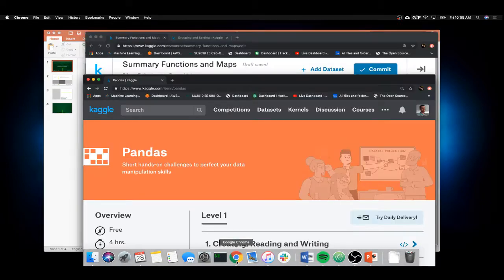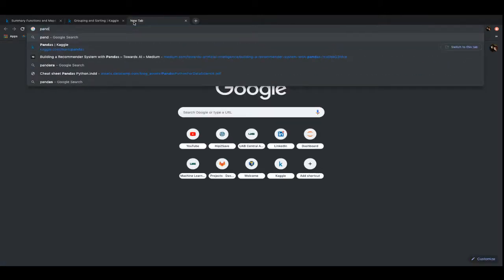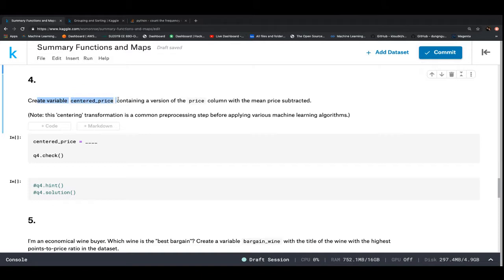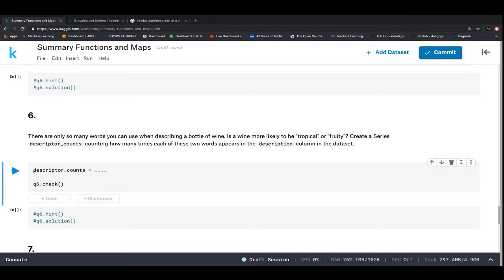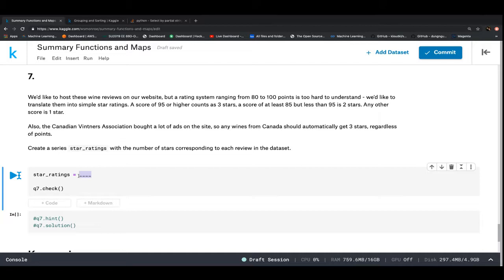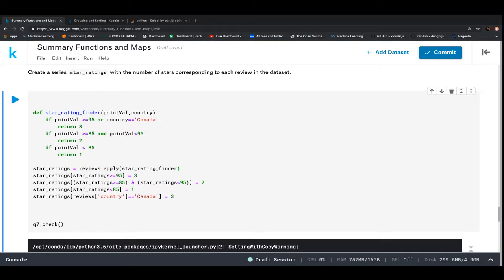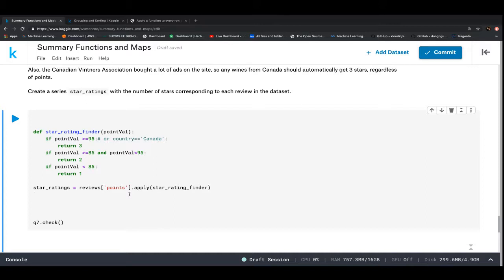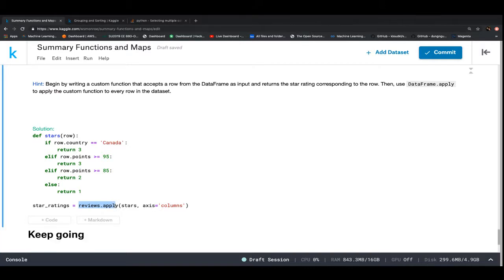Exploring the Pandas Library in Python (Part 2) [DSJC-010]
Today, Ravi and I are exploring the Pandas Python library further

Last week we made it through some Pandas, and this week we're back for more...